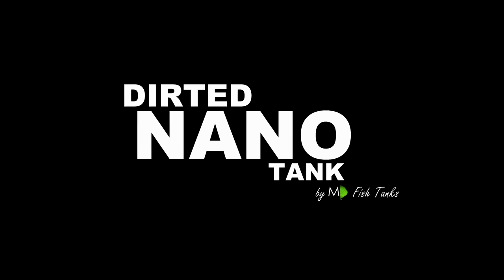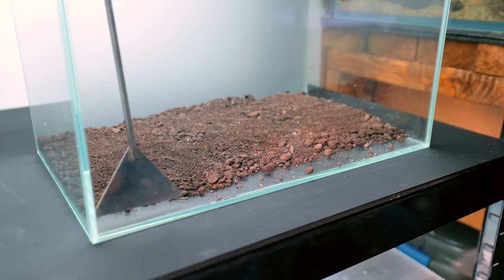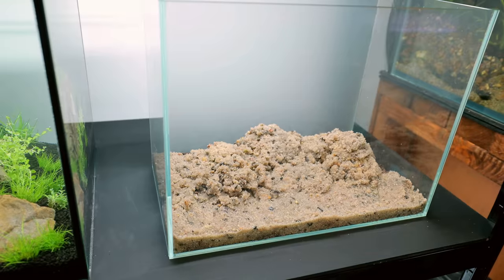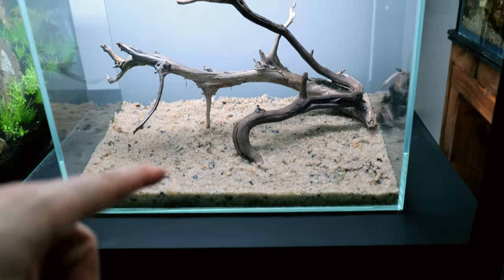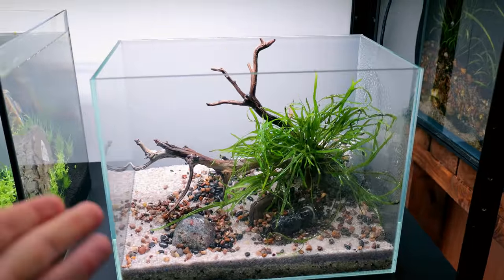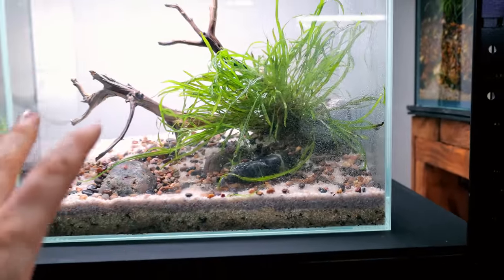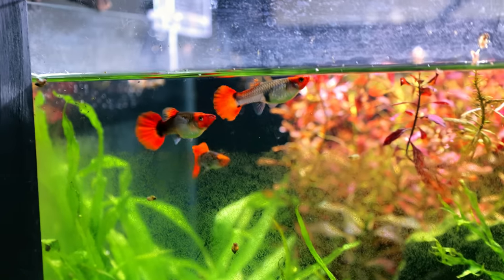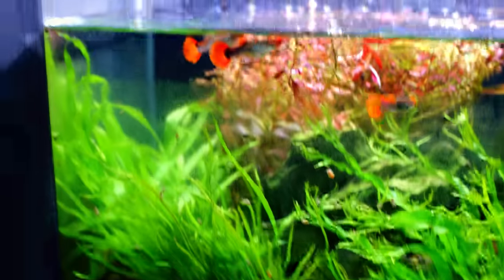Super Rare Guppy: Koi Tuxedo Nano Planted Aquarium Aquascape Tutorial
I found some amazing rare guppy fish at my LFS and just had to buy them. I'm setting up a nano tank that will hopefully have lots of new babies in soon and then I can move the adults into a larger tank.

NANO FILTER: US UK
NANO TANK: US UK
STRIP LIGHT IN VIDEO: US UK